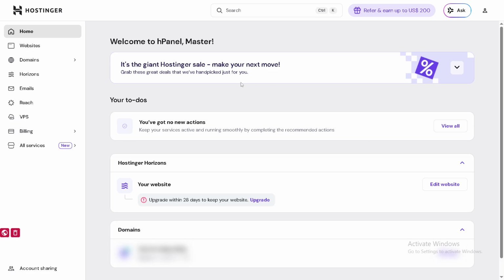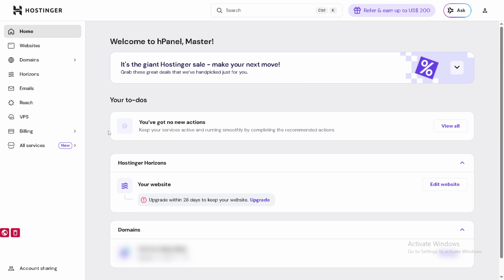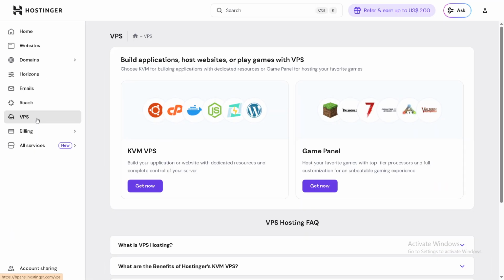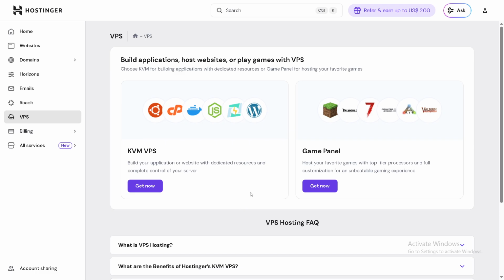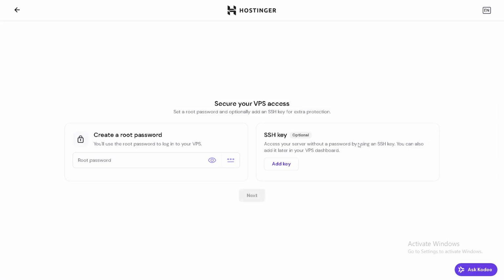How to Host Website on Hostinger VPS Server (Full 2026 Guide)